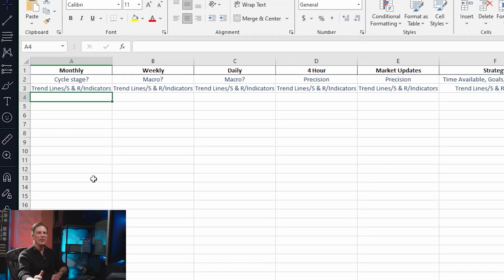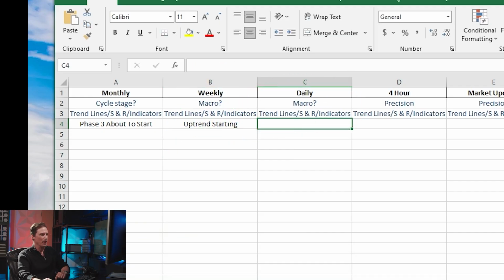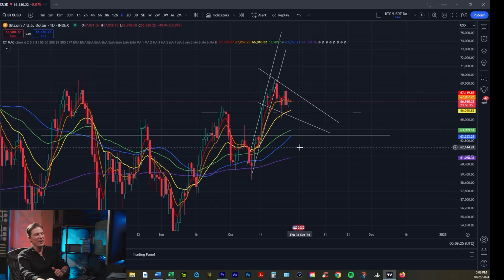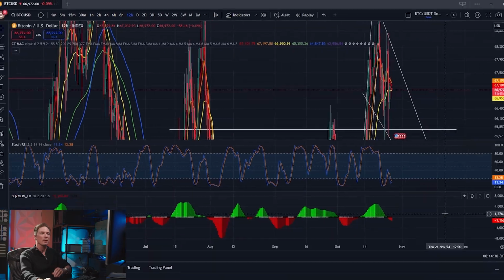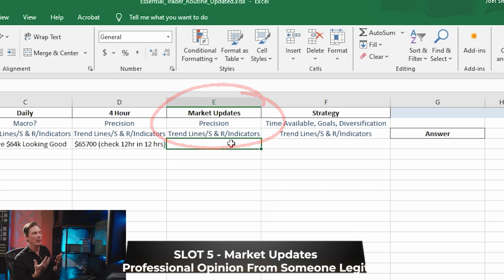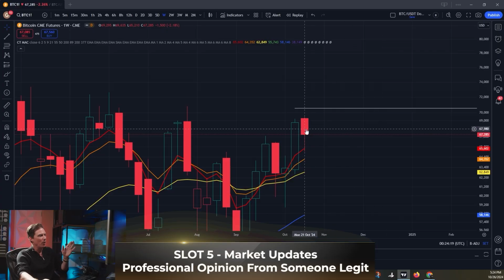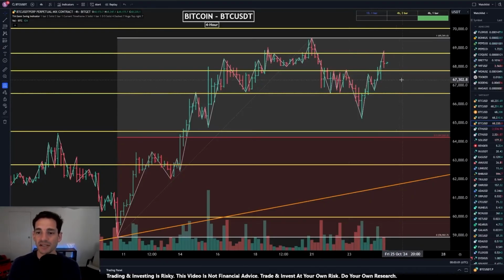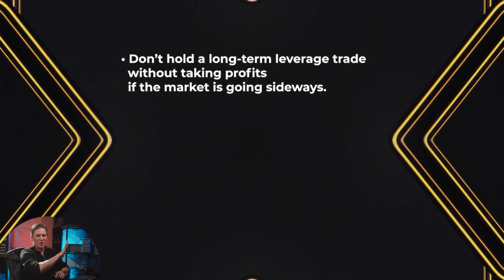Essential Trader's Routine | Toolkit Ep.27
This video introduces a practical Bitcoin trading checklist system designed to save time, improve decision-making, and simplify short-term trading. It walks you through how to analyze Bitcoin across multiple timeframes — monthly, weekly, daily, 4-hour — using trendlines, support and resistance, and key indicators to identify the current market phase and find the most efficient entries.

The instructor breaks the process into six “slots” that represent a structured workflow. You’ll learn how to determine where Bitcoin sits in its macro cycle (accumulation, recovery, breakout, crash), identify emerging uptrends, and recognize when the market transitions between sideways movement and momentum. The tutorial emphasizes developing a routine-based system to avoid emotional or impulsive trades and shows how to verify signals using professional analysis from experts like Eric Crown (for volatility and stochastic readings) and Michael Pizzino (for GAN swing and macro trend validation).

The system helps traders quickly identify whether it’s time to enter, wait, or scale in later — using clear levels such as $70,600 resistance and $61,937 support from CME charts. The video also includes time-efficiency advice for day traders, explaining why entering trades too late in the day or during sideways markets wastes time and mental energy.

0:00 Introduction to the trading checklist system
0:40 Determining Bitcoin’s market phase (cycle analysis)
1:20 Identifying weekly and daily trend directions
2:30 Reading 4-hour and 12-hour activity using EMAs and RSI
3:50 Using Eric Crown and Michael Pizzino for macro confirmation
6:00 Key CME levels to watch: $70,600 resistance and $61,937 support
8:00 Evaluating market strength and timing entries
12:00 Tips to avoid wasting time on sideways markets
13:00 Daily routine and systemized trading mindset

This is part of the Crypto Investor Toolkit, a complete training system for reading charts, timing entries, and understanding macro crypto cycles. For deeper access to altcoin target levels, Bitcoin price prediction modules, and advanced tools, visit cryptoinvestortoolkit.com.